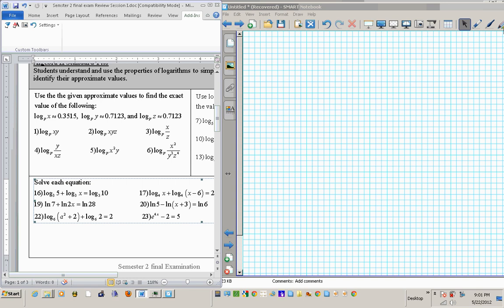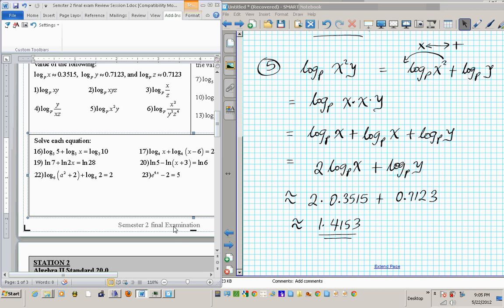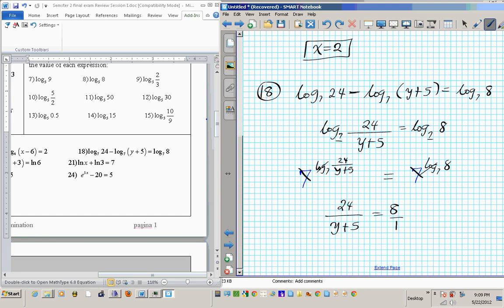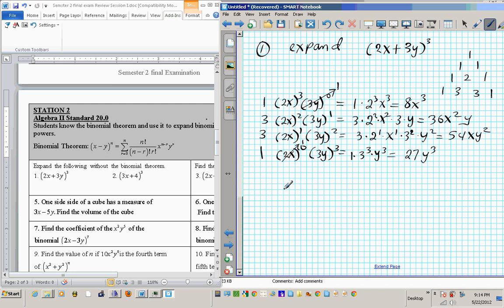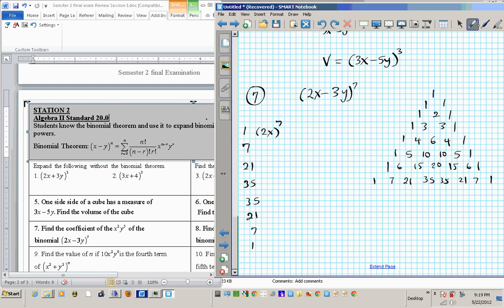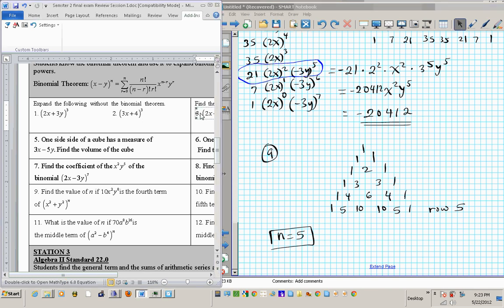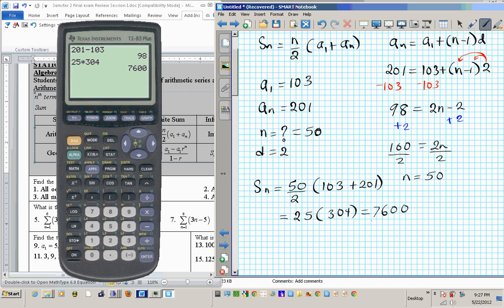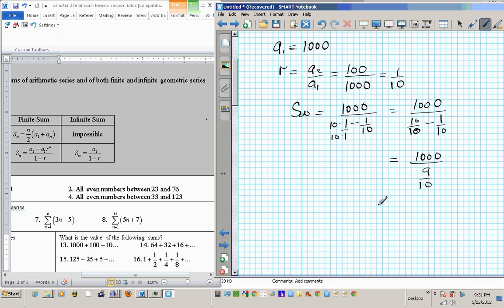PU6L7 final exam review session I